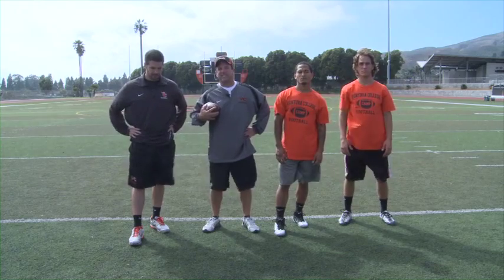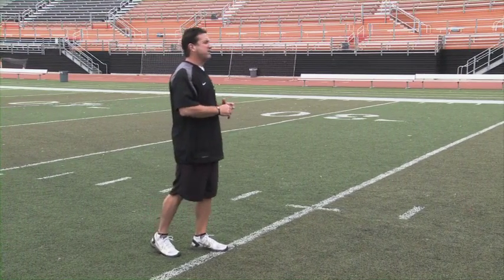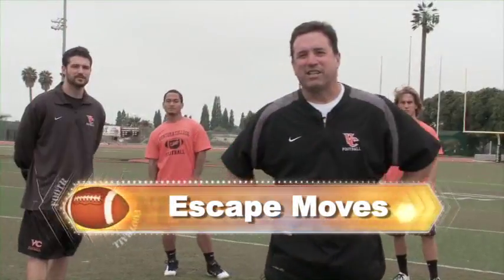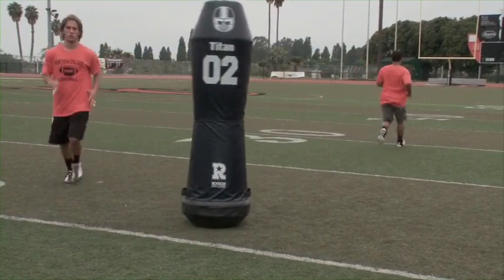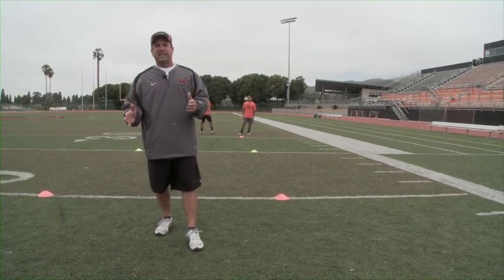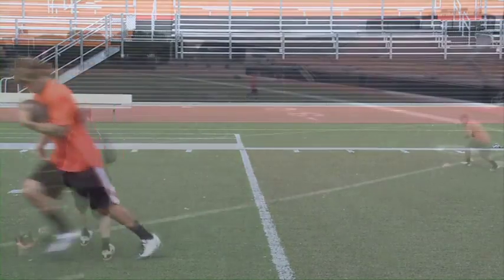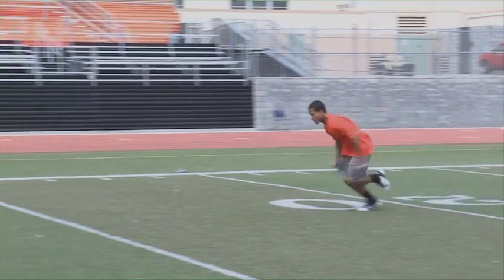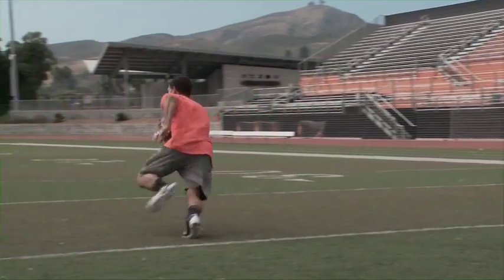Wide Receiver Drills- Ventura Junior College (CA)